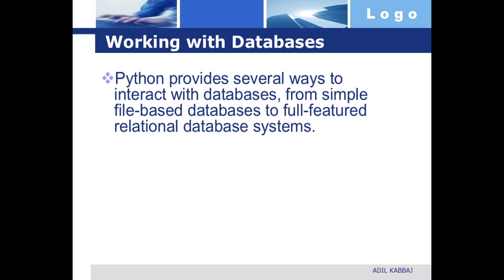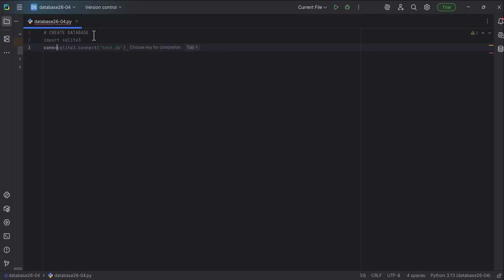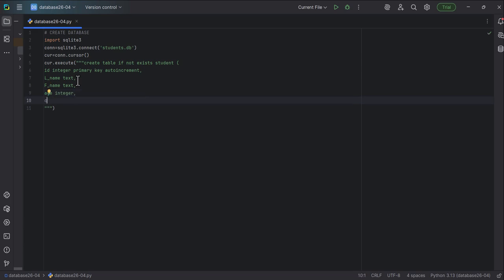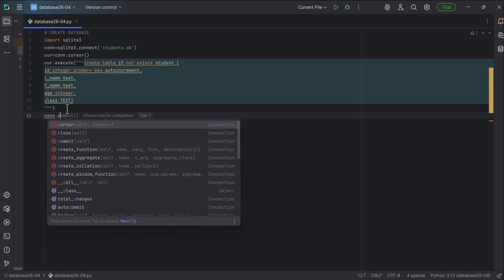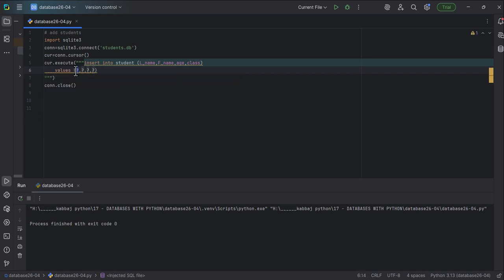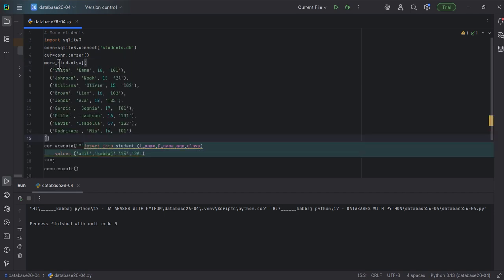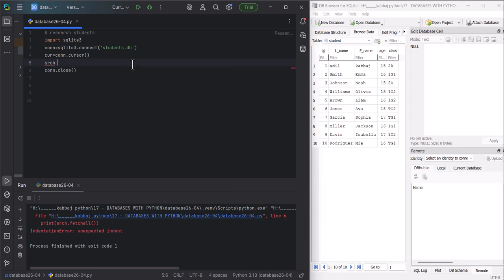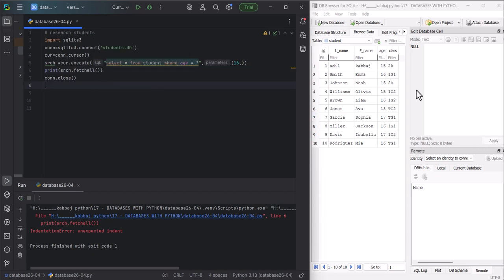17 DATABASES WITH PYTHON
n Python web frameworks like Django, the DATABASES setting is a crucial configuration that defines how your application connects to databases.